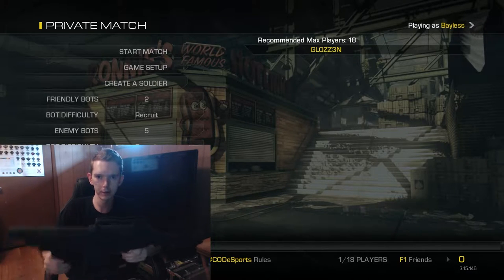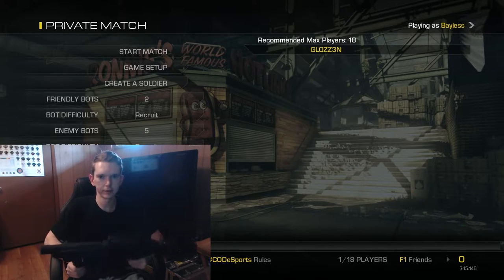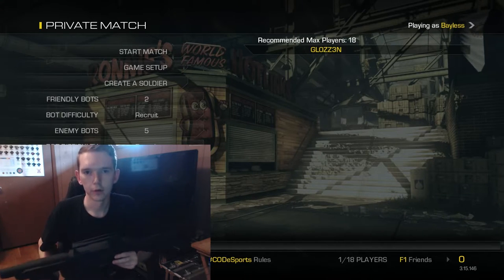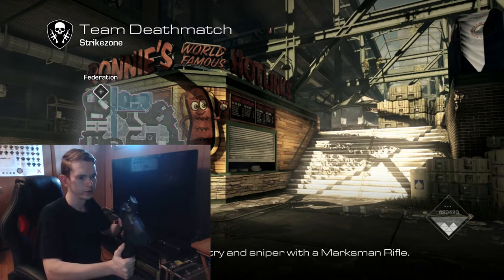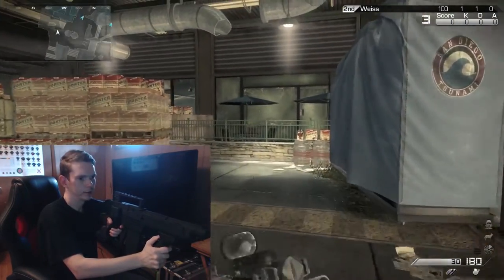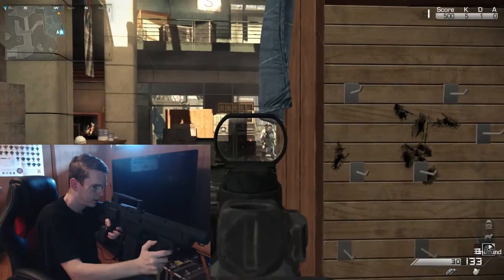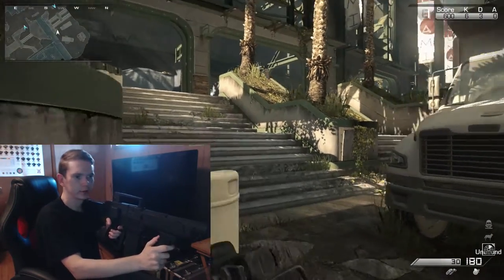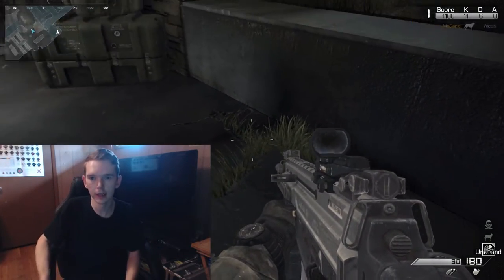[DELTA SIX] Game-Gun - Review and Gameplay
Review of the Delta Six Game Gun.